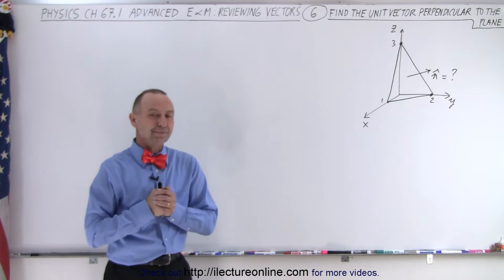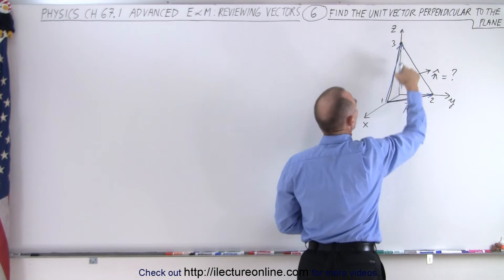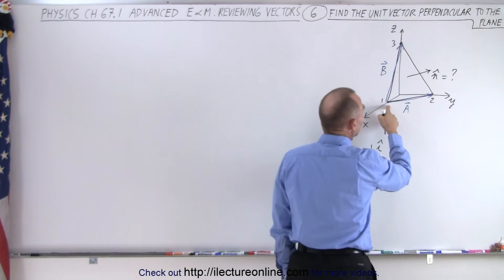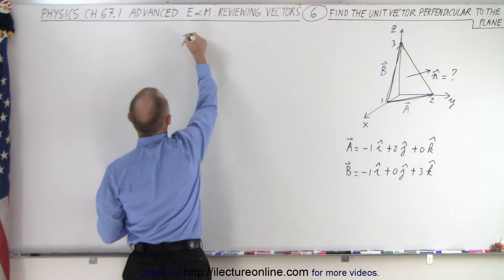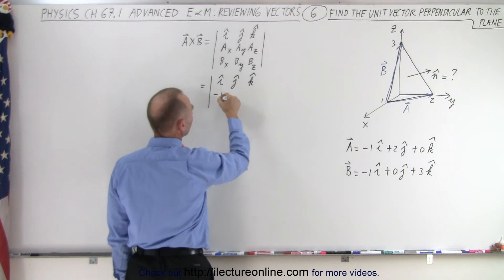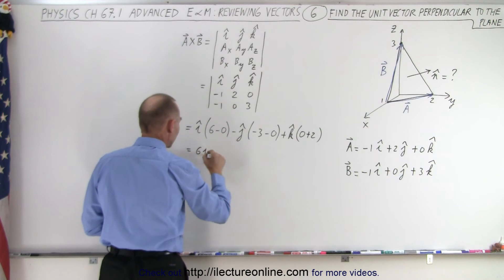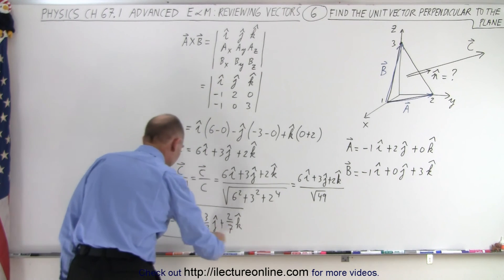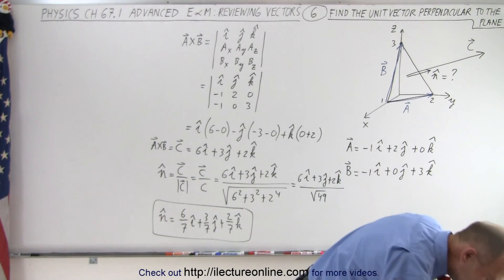Physics Ch 67.1 Advanced E&M: Review Vectors (6 of 55) Find Unit Vector Perpendicular to a Plane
We will find the unit vector perpendicular to a given plane by using the cross product.